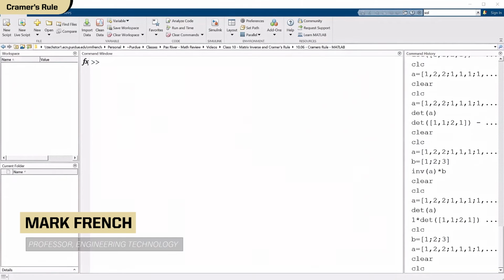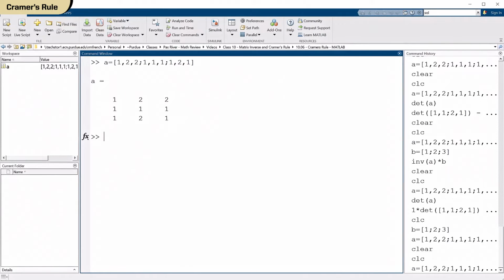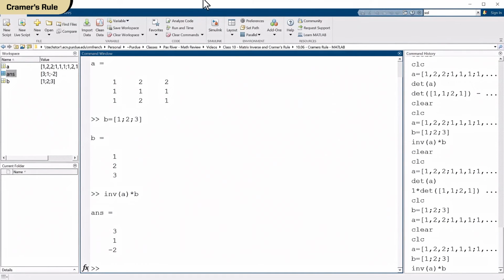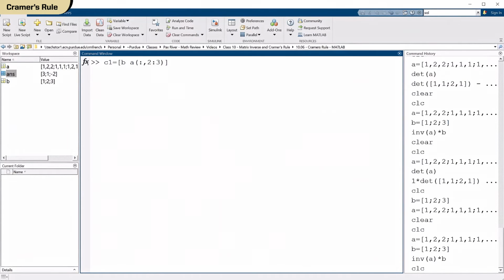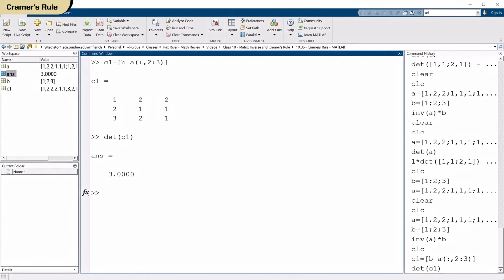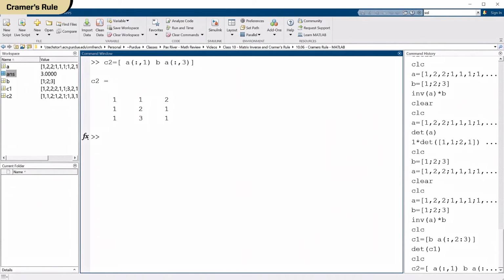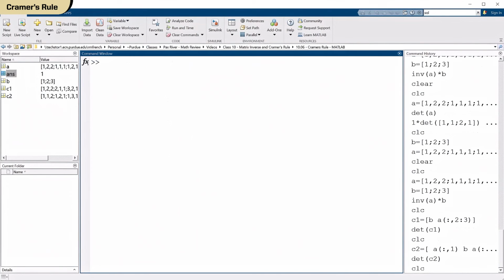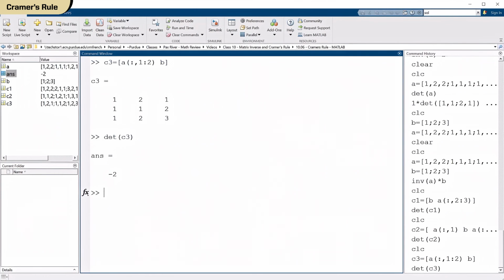ENGT 509 10-6 Cramer's Rule in MATLAB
Cramer's rule lets you solve a system of linear equations for just the variables you want, rather than having to solve for all of them.  Here's a simple example using MATLAB.